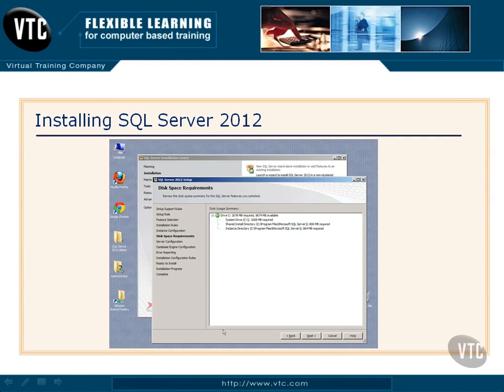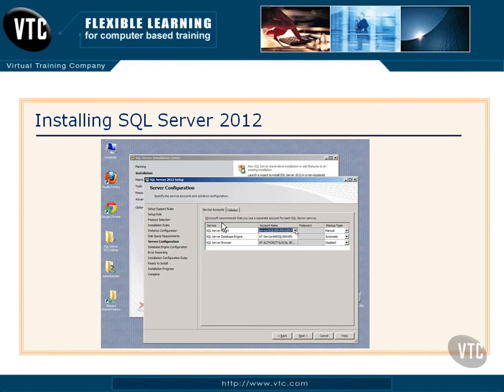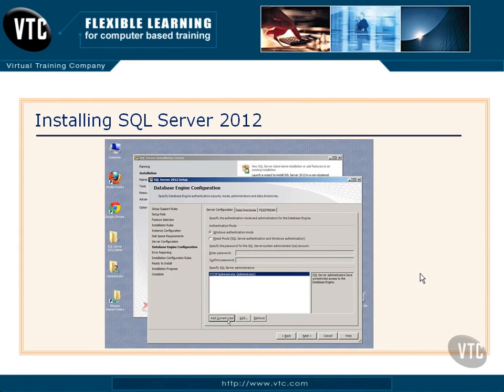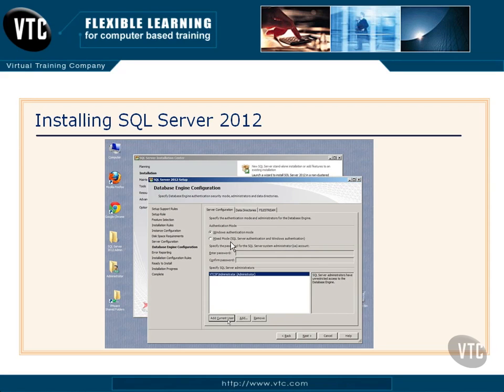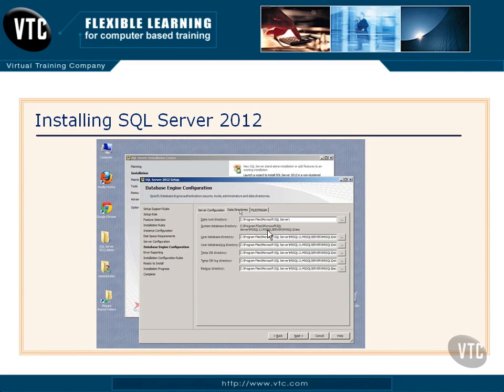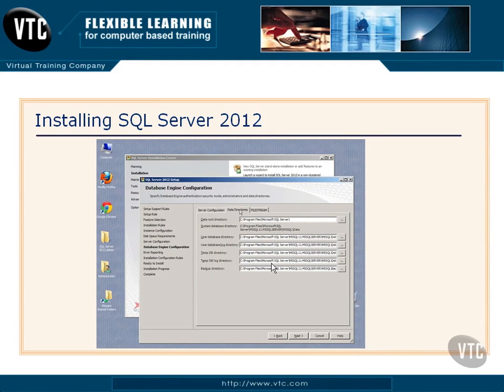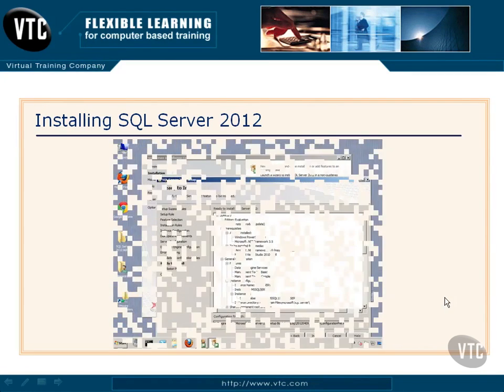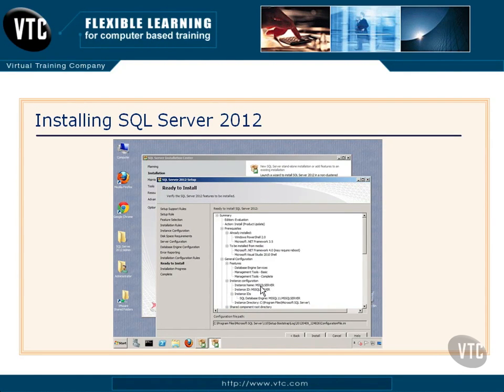05 Installing SQL Server 2012 pt 2